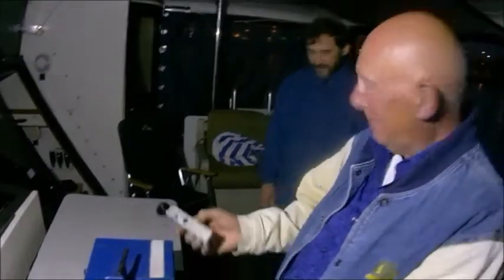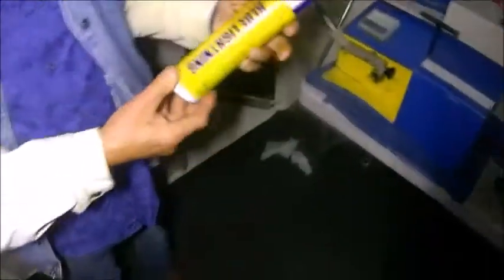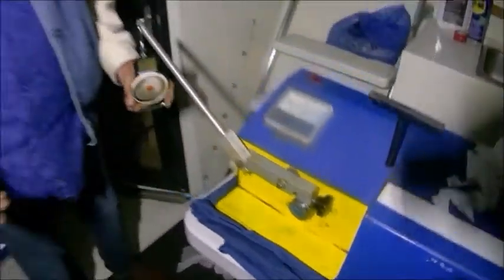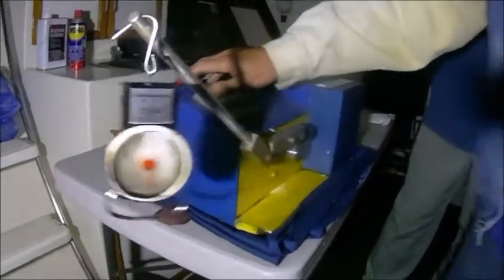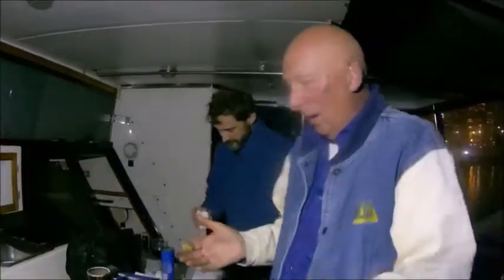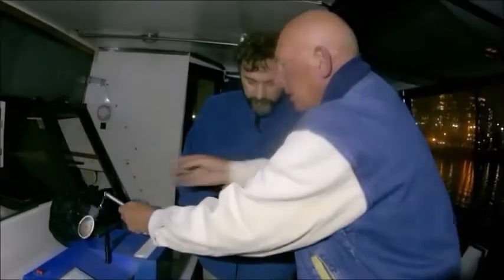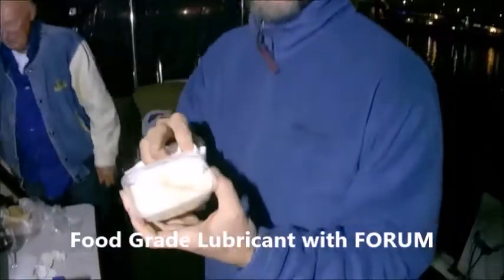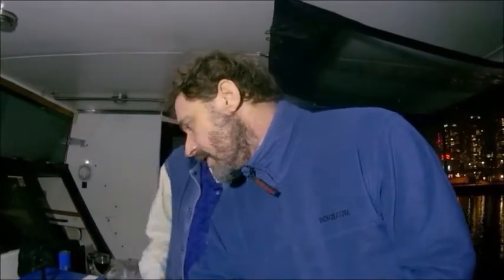Powder FORUM Nano- PTFE Bearing Friction Demo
A series of bearing friction/seize tests are conducted using Shell gear lubricant, Blue Lightning gear lubricant and the Revolutionary Powder FORUM Nano-PTFE powder. The tests demonstrate the superiority of the FORUM...…. which was laboratory  tested to be far superior to SLIK 50.